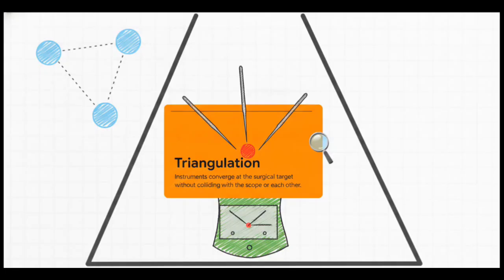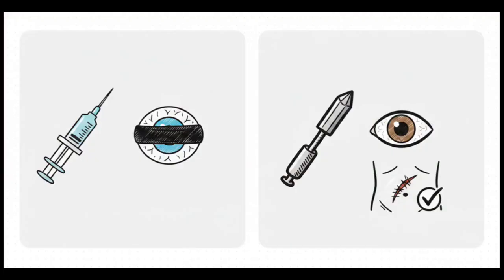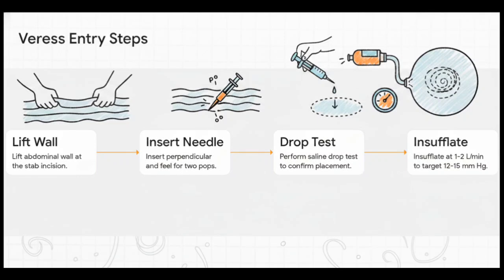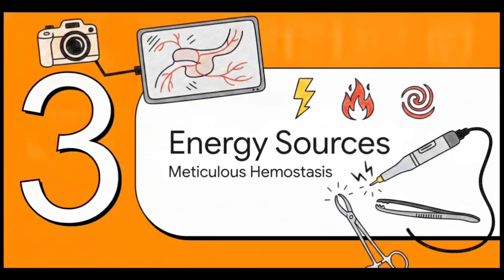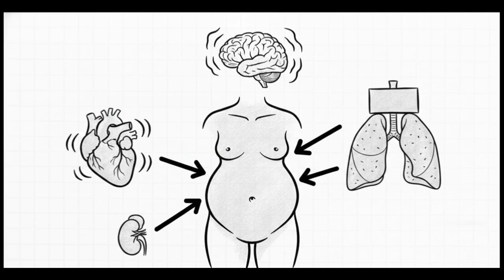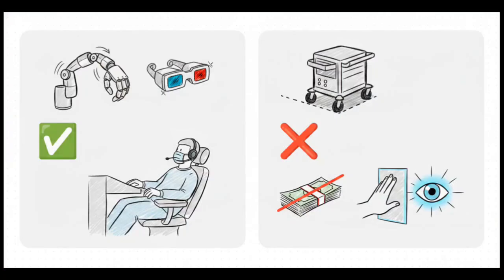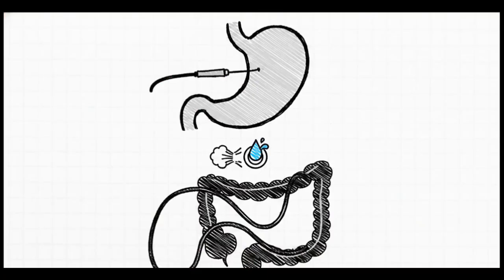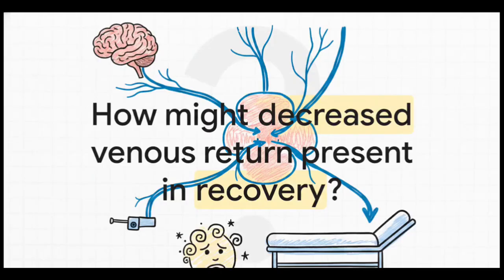Chapter 37: Fundamentals of Laparoscopic, Robotics Surgery- Washington Manual of Surgery